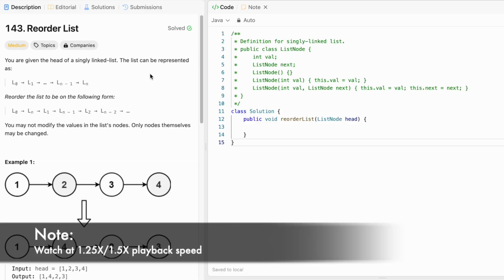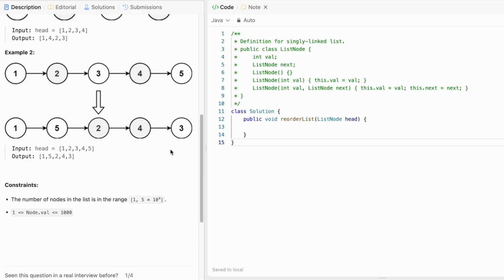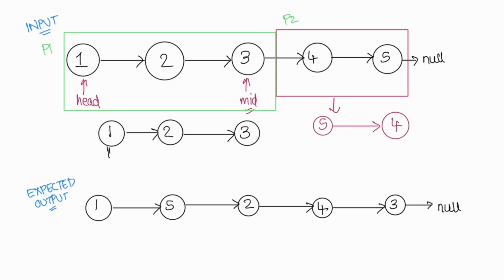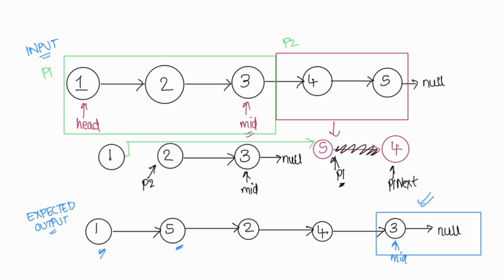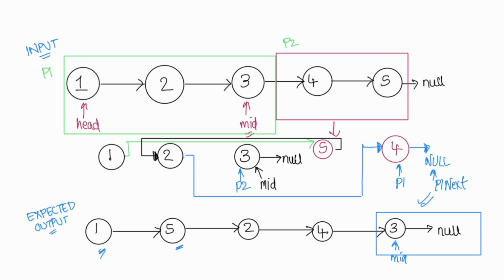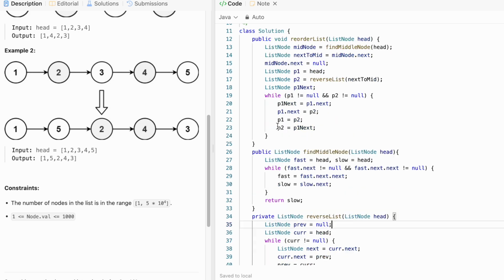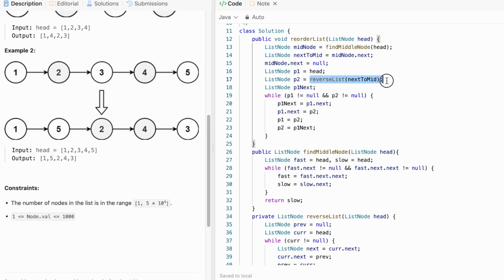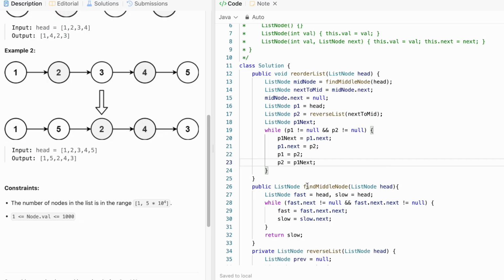Leetcode | 143. Reorder List | Medium | Java Solution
This video has the Problem Statement, Solution Walk-through, Code and Dry Run for 143. Reorder List, with a Time Complexity of O(n) and Space Complexity of O(1).

143. Reorder List [Leetcode Question]

Time Stamps ⏱️:
0:00 - Problem Statement
0:53 - Solving the Problem
3:34 - Coding & Dry Run [Java]
5:09 - Time & Space Complexity
143. Reorder List
Leetcode Reorder List
Reorder List
Reorder List Leetcode Solution
Reorder List Java Solution
Leetcode 143
Leetcode Medium Solutions Java
Leetcode Linked List Questions
Leetcode Linked List Java Solutions
Reorder List Developer Docs